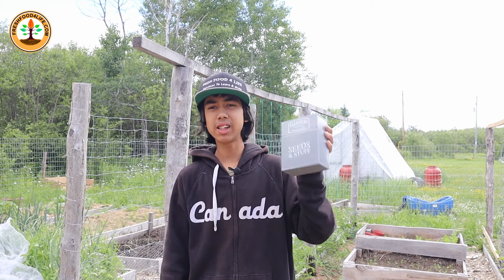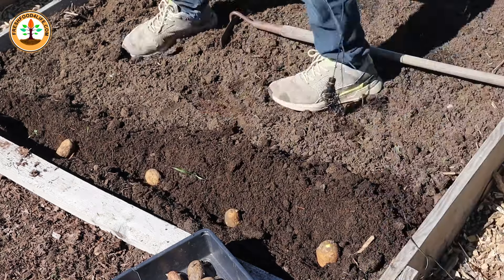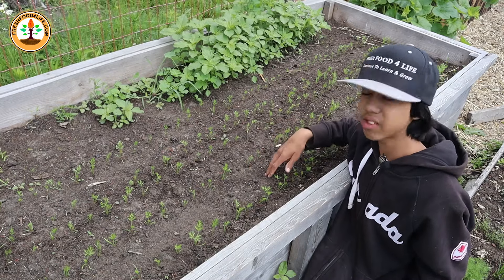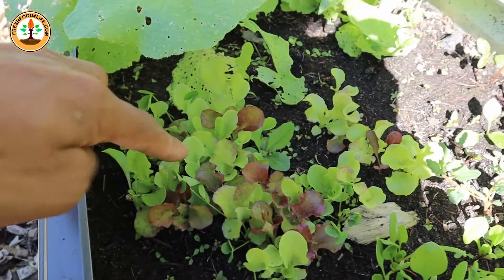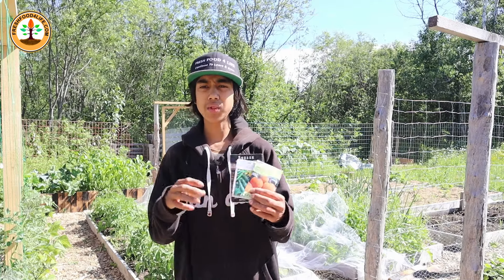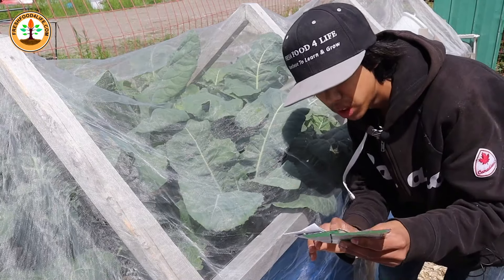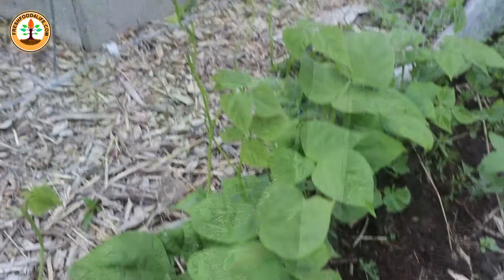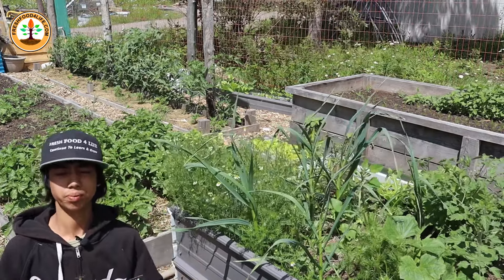7 Crops You Can Still Plant In JULY For A Big Fall Harvest!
It's the middle of summer, and there's still 7 crops you can still plant in July for a massive fall harvest.
Stuff I use in my garden*:

➡️ Amazon.com

👉🏼 Tomato Clips
👉🏼 Pruning Shears
👉🏼 Food Grade Diatomaceous Earth (2 lbs)
👉🏼 8.875"x19.5 Seedling Heat Mat (1 tray)
👉🏼 500g Gaia Green Rock Dust
👉🏼 4 lbs of Jobes Bonemeal
👉🏼 Insect netting

➡️ Amazon.ca

👉🏼 Tomato Clips
👉🏼 Pruning Shears
👉🏼 2 lbs Food Grade Diatomaceous Earth
👉🏼 8.8L Miracle-Grow Perlite
👉🏼 100ml Safer's BT (to kill cabbage worms)
👉🏼 3 lbs Miracle-Gro Nature's Care Bone Meal
👉🏼 4.4 lbs Gaia Green Rock Dust
👉🏼 4-4-8 Promix Organic Fertilizer netting
👉🏼 Insect netting